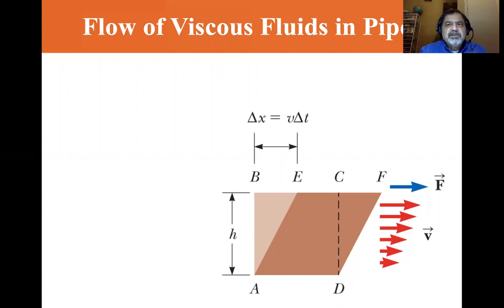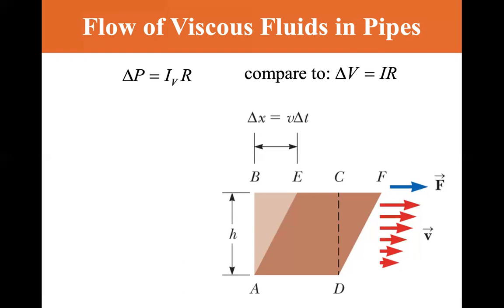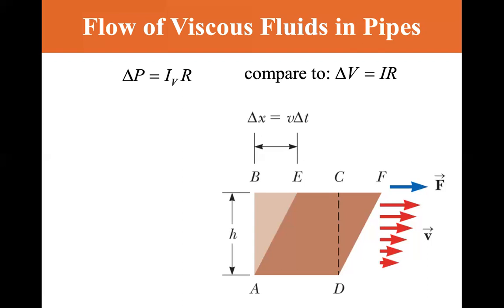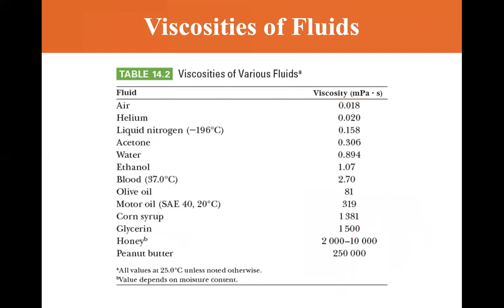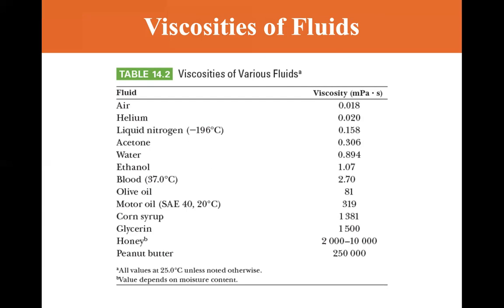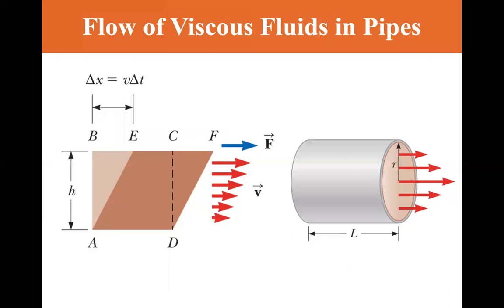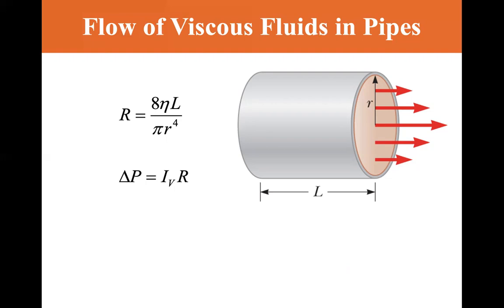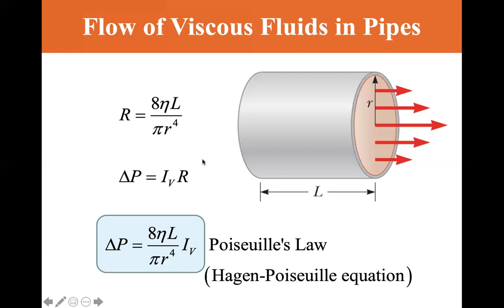University Physics Lectures, Flow of Viscous Fluids in Pipes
Physics For Scientists and Engineers, Serway and Jewett, 10th Edition
Section 14.7